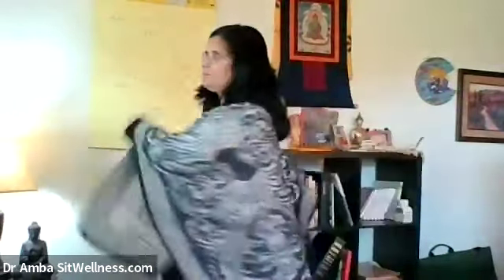Dr Amba Tobin - Brain Gym/Pulling down the Heavens DR AMBA'S 2024 ABUNDANCE & SELF-WORTH FESTIVAL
One reason to practice brain gym- is the have 2 halfs of the brain communicate- cross the brain bridge (intersting fact- men's brains can easily go back to front in each hemisphere- but more challenging to go acorss back and forth women's brains can do both)

We have 3 midlines-  that divide the anatomical planes-  three commonly used anatomical planes: sagittal, coronal and axial.

1. The sagittal plane is a longitudinal plane, dividing the body into right and left parts. These are not necessarily equal but if they are equal the plane is termed a midsagittal or median plane.

2. The coronal plane is a longitudinal plane, dividing the body into anterior (front) and posterior (back) sections.

3. The axial (or transverse plane) is a horizontal plane dividing the body into superior (upper) and inferior (lower) sections.

each time we cross the midlines or move across into the other half of the same plane- we are crossing the brain bridge or corpus collusem---this helps us focus better, memorized information, and guess what? helps stroke recovery, neuropathy and many emotional embalances too.

Obtain recordings of all speakers for this festival - request them

Dr Amba's Self-Care for Self-Love Festivals currently as of May 2024--have a different focus each time. Festival means a virtual summit followed by a hybrid retreat.

Past locations have been in
Dillon Beach, CA March 2020 -Self-Care
** first retreat was not hybrid
Mt. Rigi, Switzerland September 2023 - Ego Death & Death
Loreto, Baja CS, Mexico March 2024 - Cutting Cords & New Contracts
*** all hybrid retreats
Bodega Bay, CA May 2024 - Abundance & Self-Worth Festival
(became fully virtual)